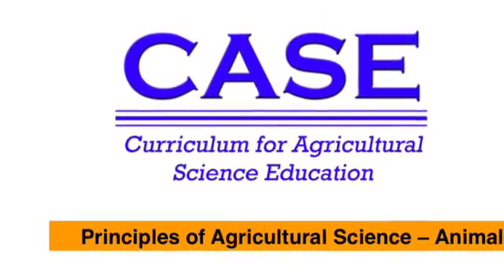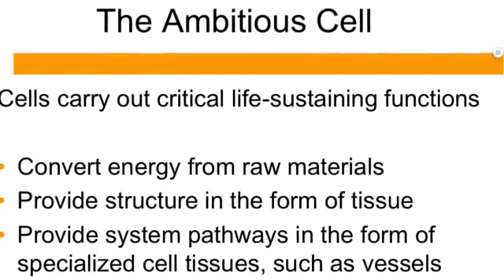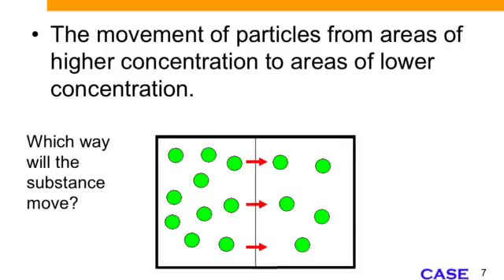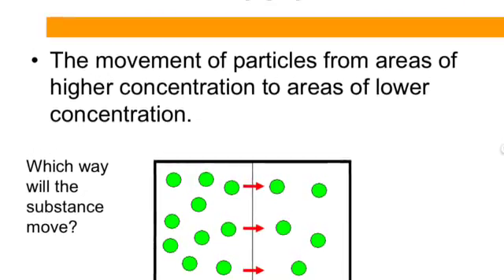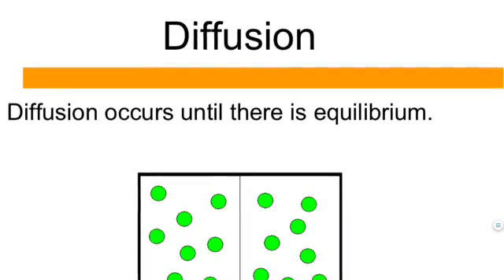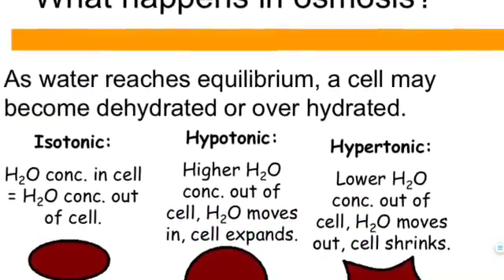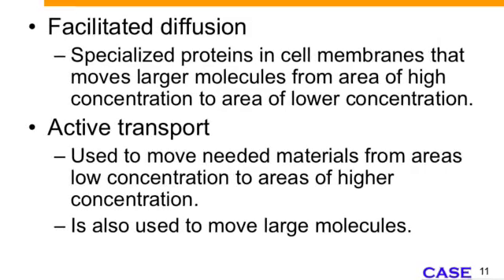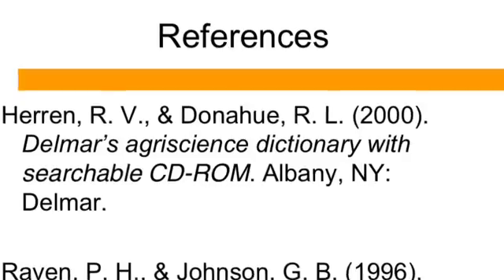4 1 cells and tissues